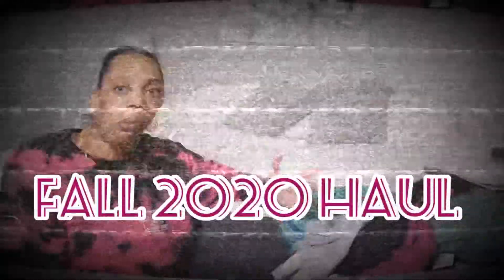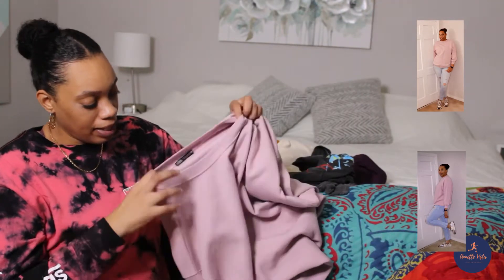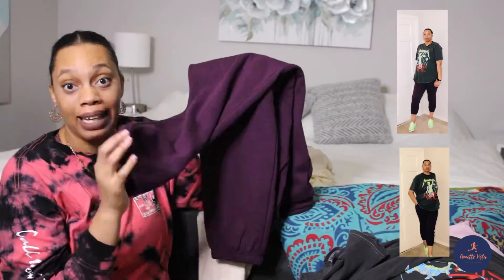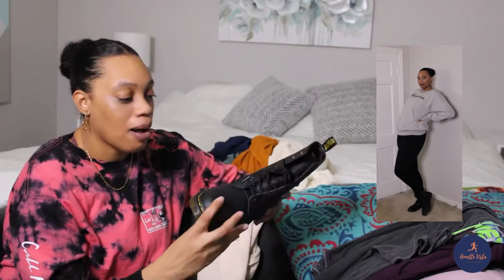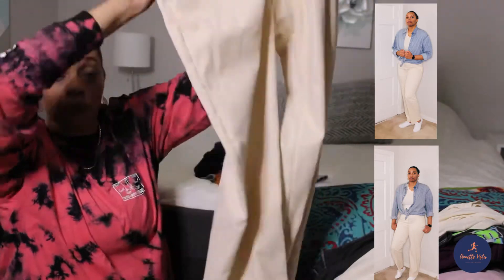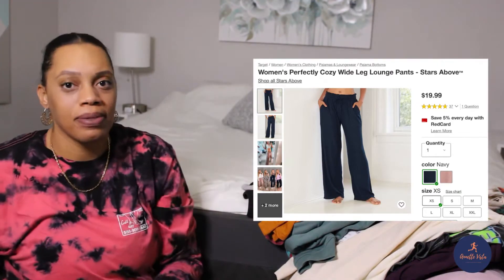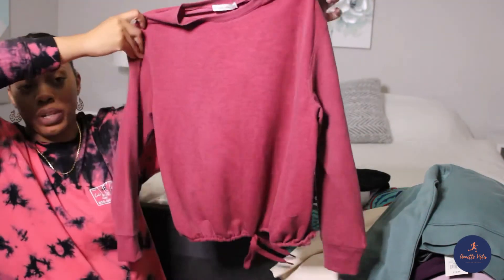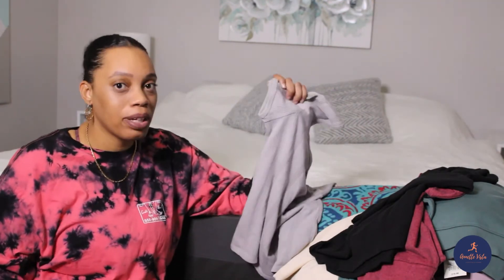Fall / Winter 2020 Clothing Haul | ZARA | Target | VANS | Nordstrom Rack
This is my fall winter 2020 haul

I’m trying to buy nicer things but still be comfy at home because really where am I going to go.

Link to the sweatshirt I liked the most. It does come in different colors y’all!

I do a 16:8 fast where I fast from 8pm until 12pm and eat between 12pm and 8pm.

My starting weight was 253lbs and I’m 6’2

My current weight is 237